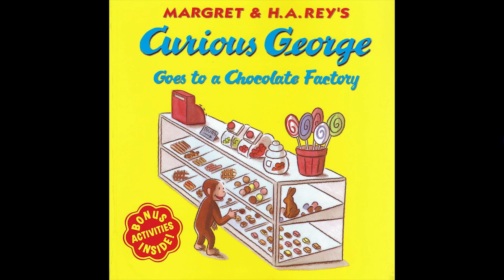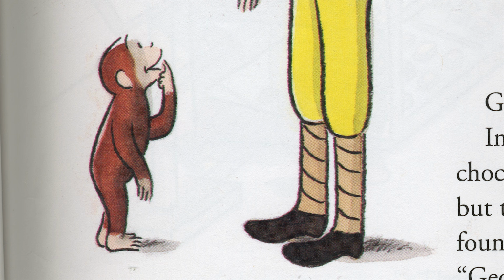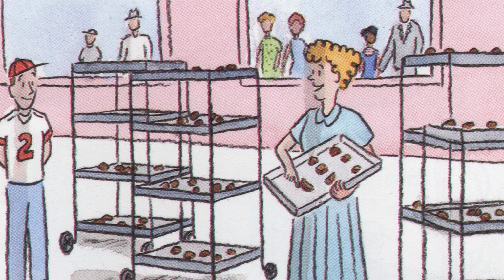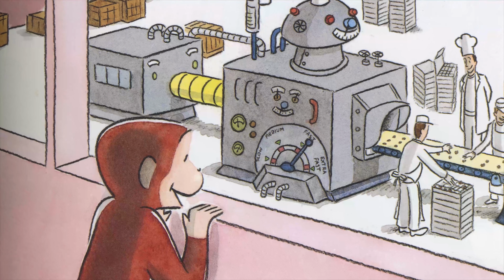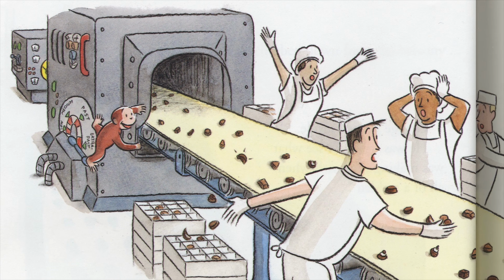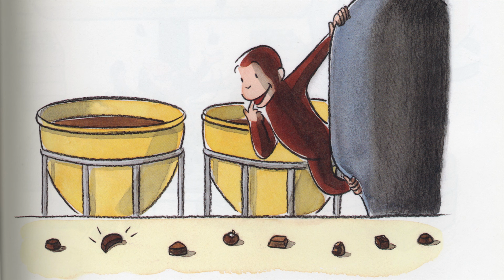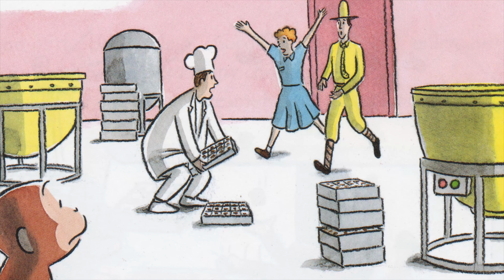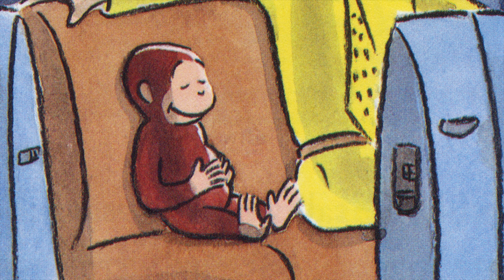Curious George Goes to a Chocolate Factory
While visiting a chocolate factory, George wants a closer look at the machines that make the chocolates, and he accidentally turns up the speed! The workers have to scramble to keep up. How will George get himself out of trouble this time?